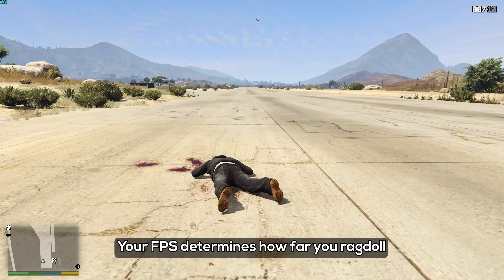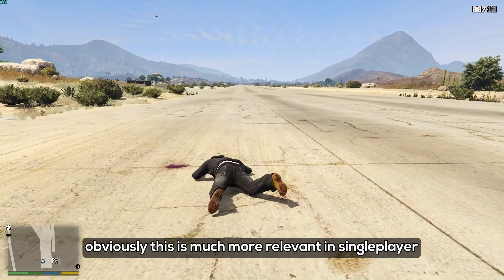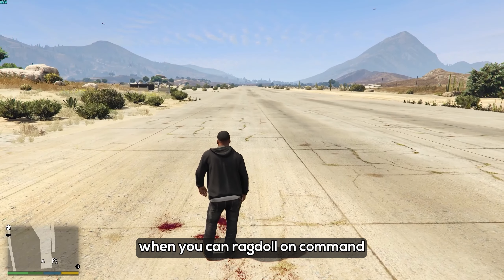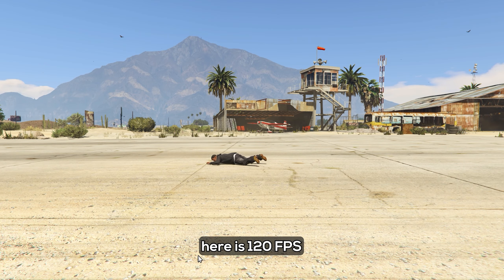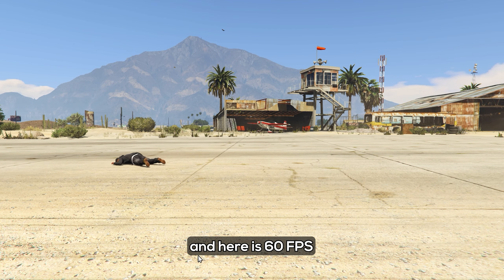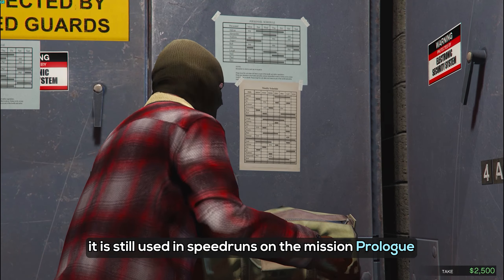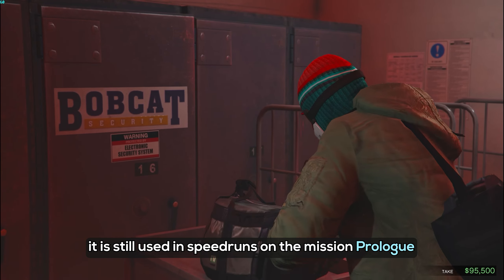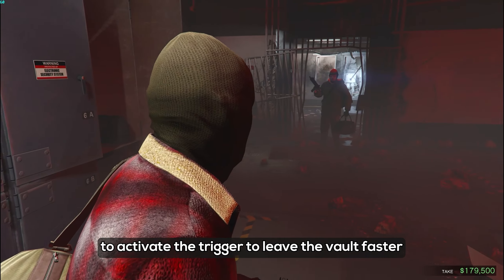Does Having More FPS Slow You Down ? - DarkViperAU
Made in Collaboration with :Aercin